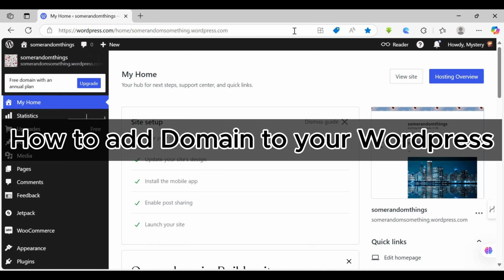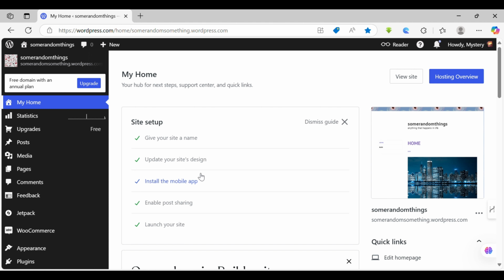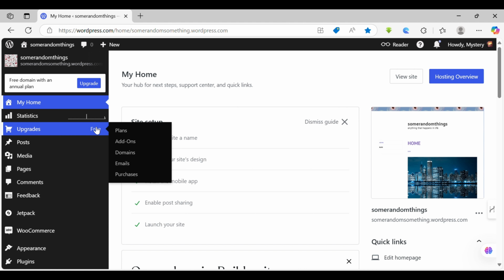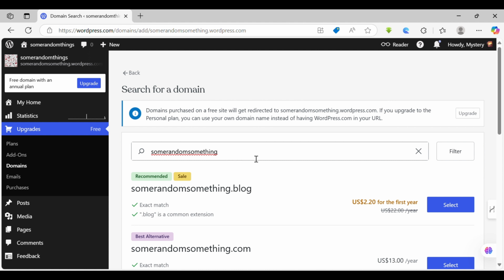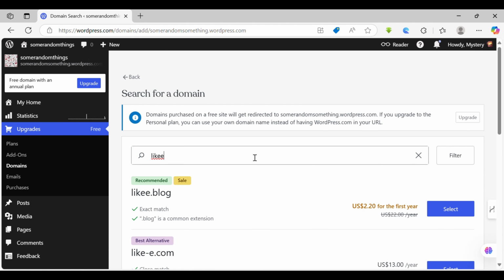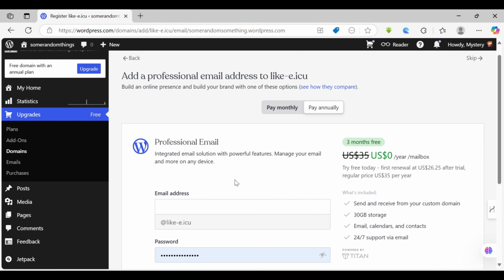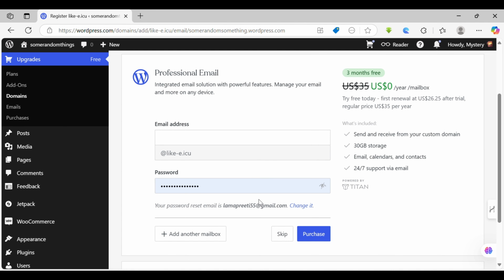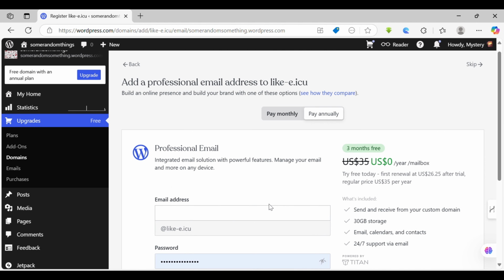How to Add Domain on WordPress 2025?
Want to add a domain to WordPress and connect it to your website? Whether you're setting up a custom domain for a new site or pointing an existing domain to WordPress, this guide will walk you through the process.